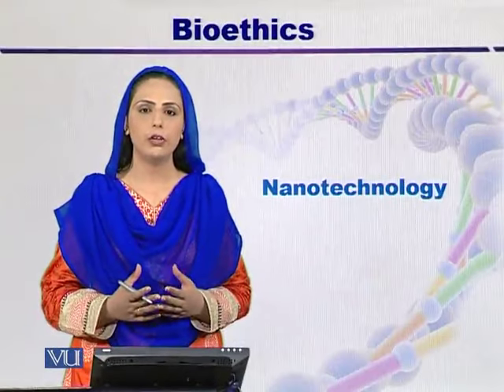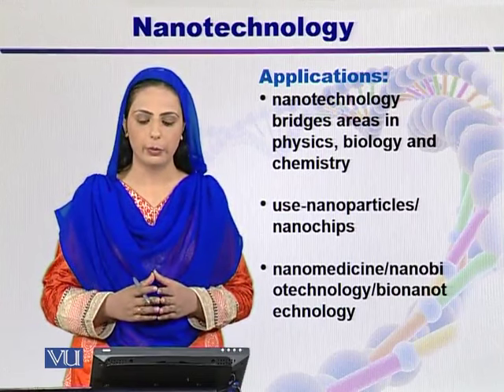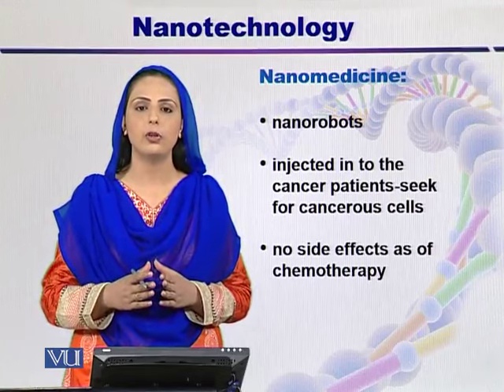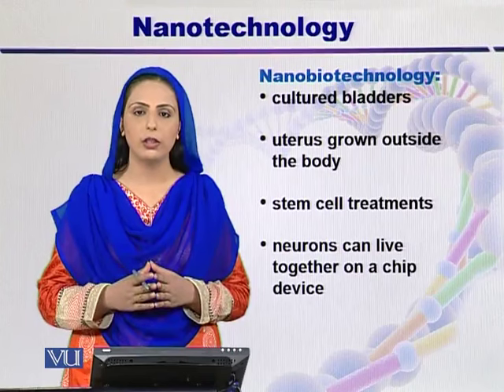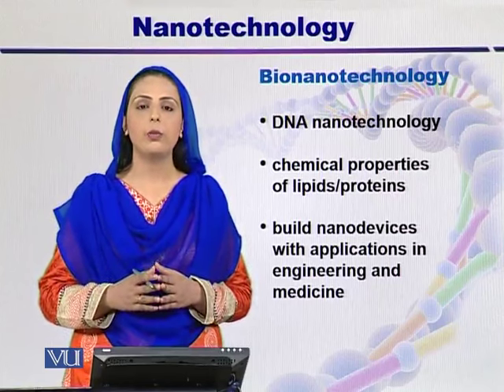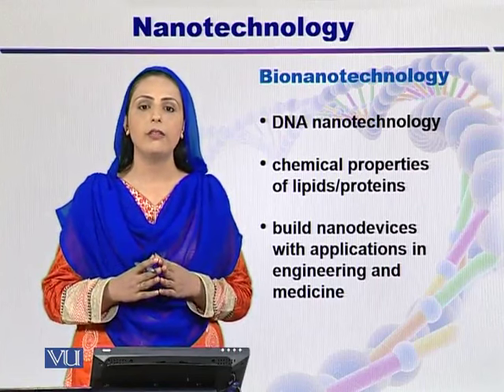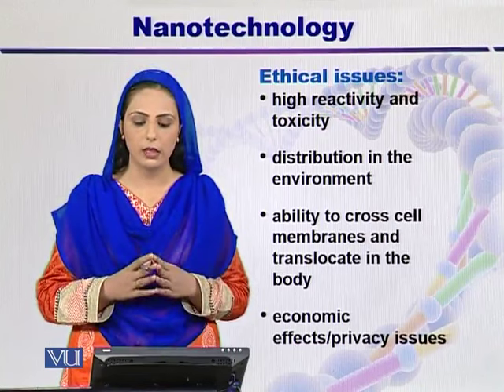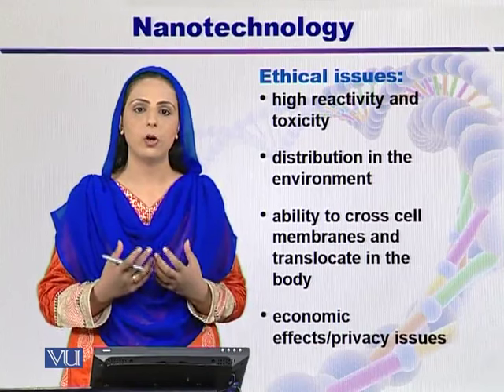BT733_Topic032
Topic: 32